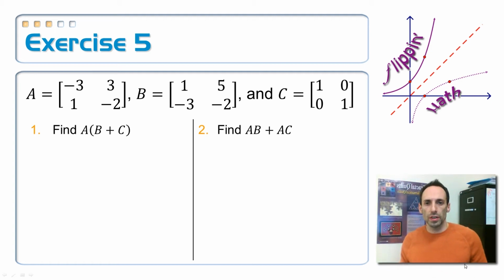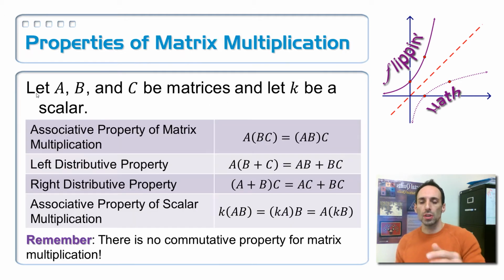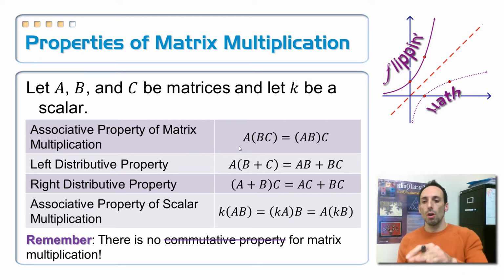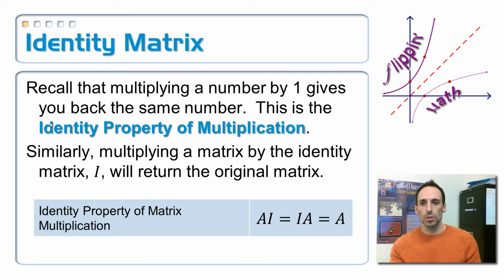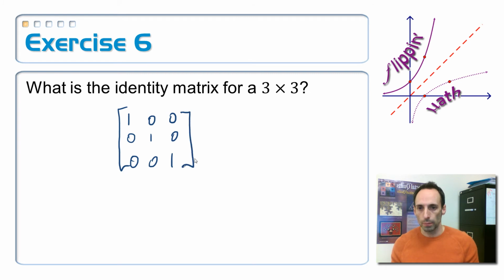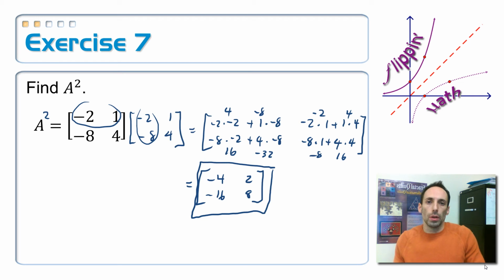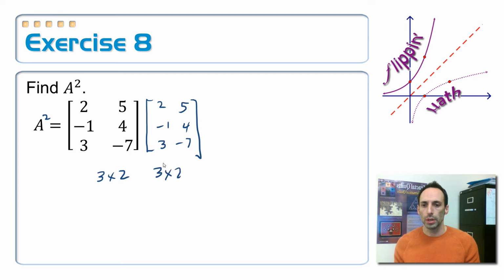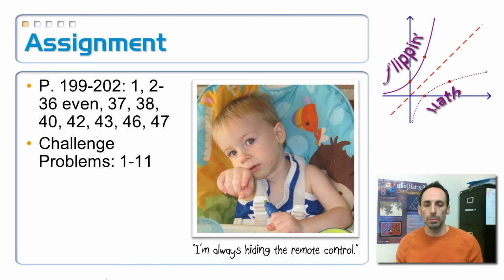3.6: Multiply Matrices, 1d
Objective 1d:  You will be able to multiply matrices